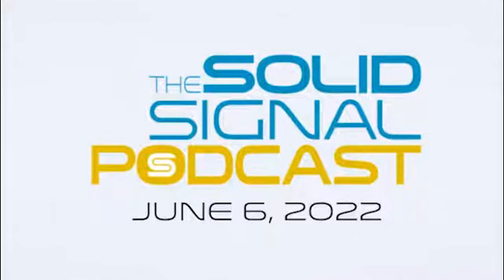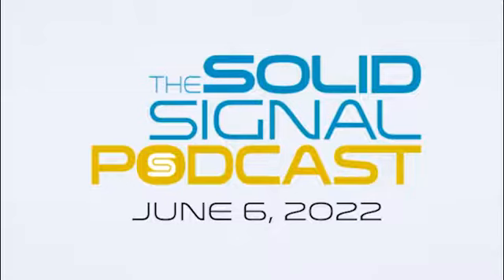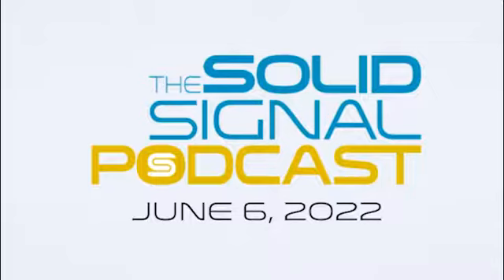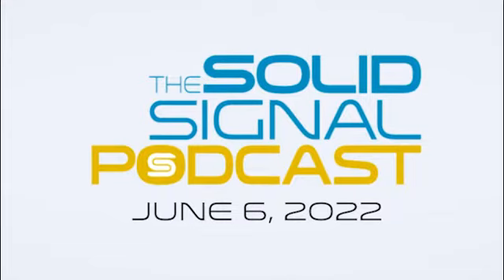Podcast 2022.23: The problem with everything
Listen as our podcaster relays some crucial information he learned many years ago.